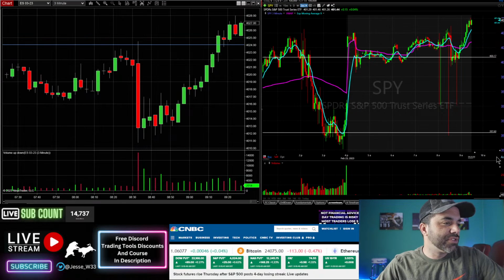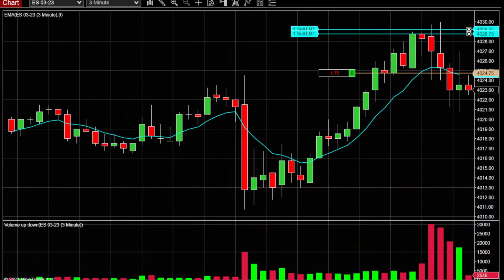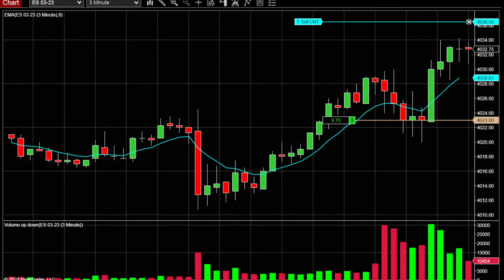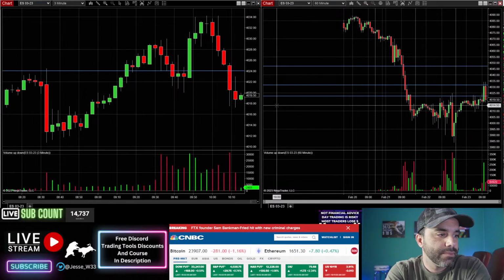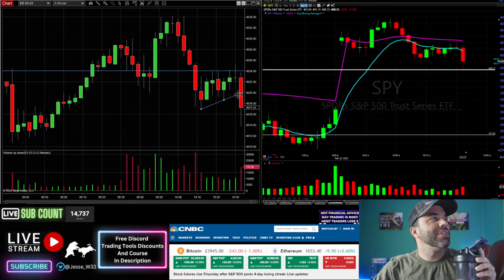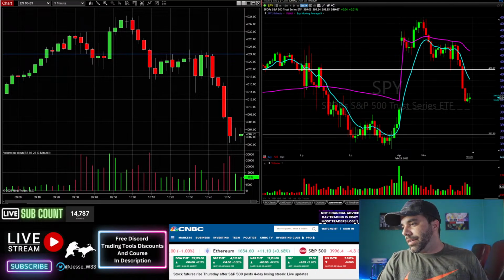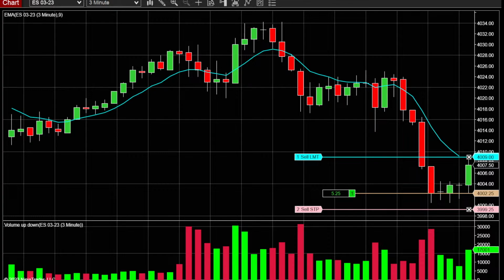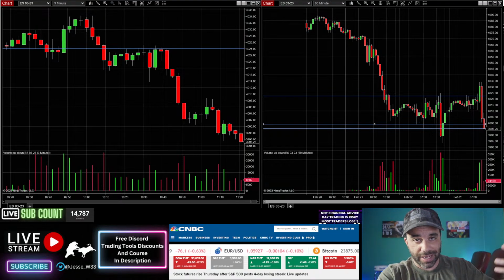Day Trading Live Stream Show Futures & Stocks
Welcome to my live day trading show. In this stream. In this stream, we will go over stock scanners, and stock market news and build a watchlist of stocks to trade, and go over futures and day trade S&P500 futures via E-Mini & Micro E-Mini contracts live every day!